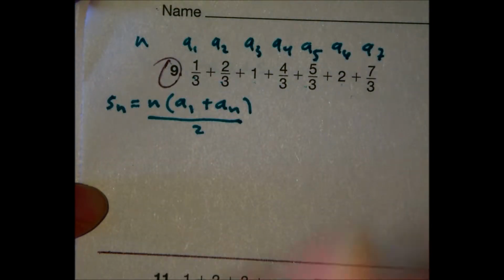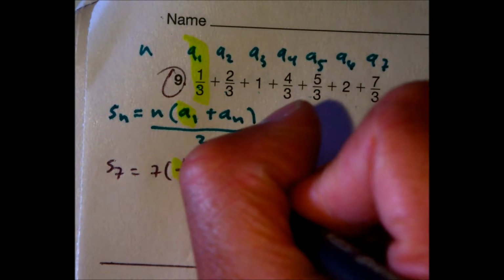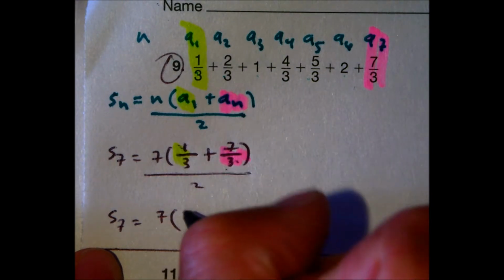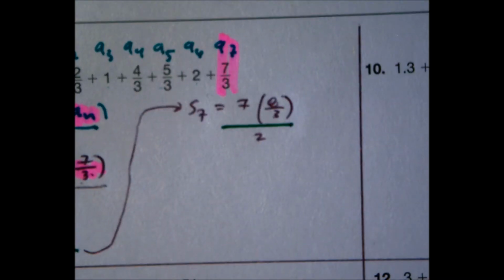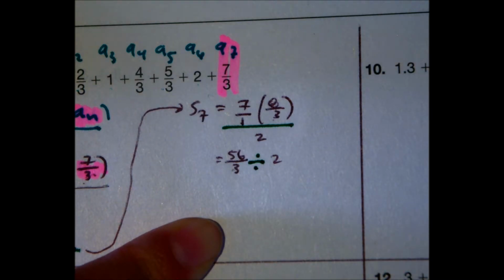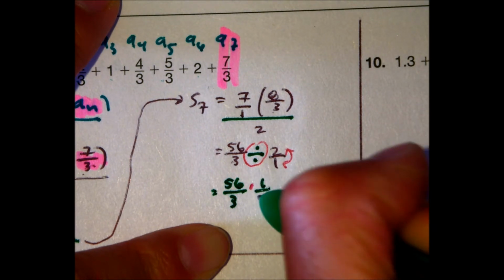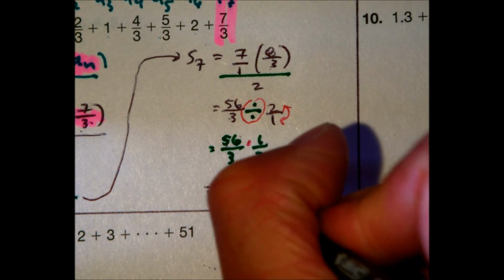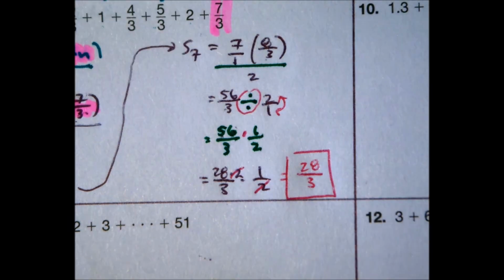m5 SP p535 9 gauss ALL